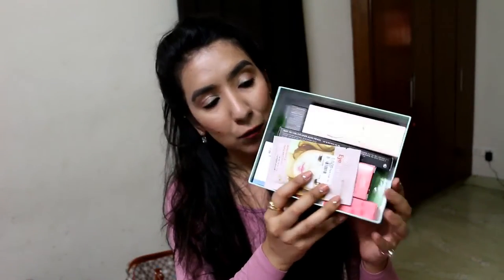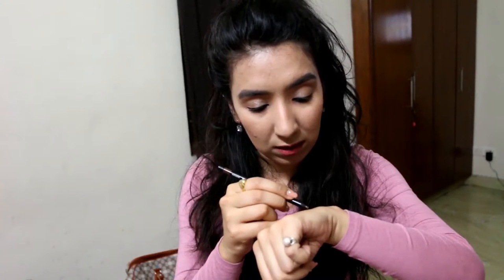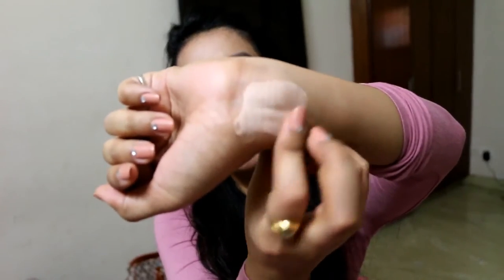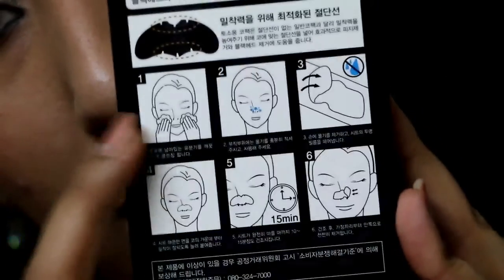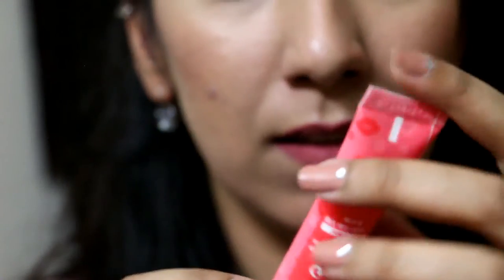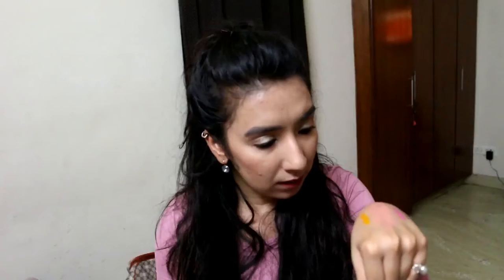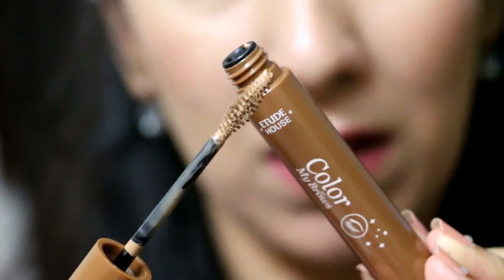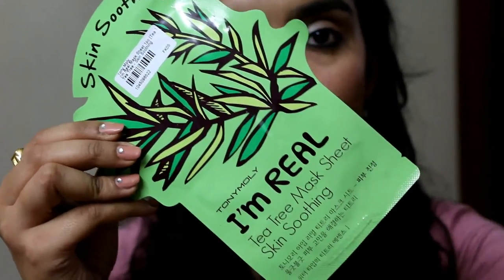YesStyle Beauty Box | Unboxing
Hey everyone! :)

Today I'm showing you what I received in my Yes style box. You get 10 samples in this box that are full size. Hope you like it :)

C-44 A, Old DLF Colony
Sector-14, Near Maple Bear School
Gurgaon
India

Love
XOXO
Purva